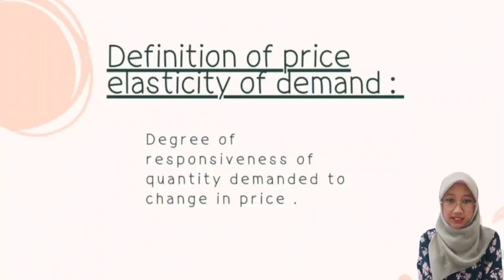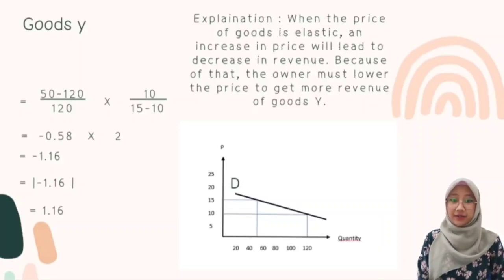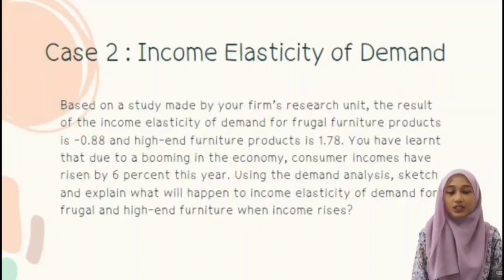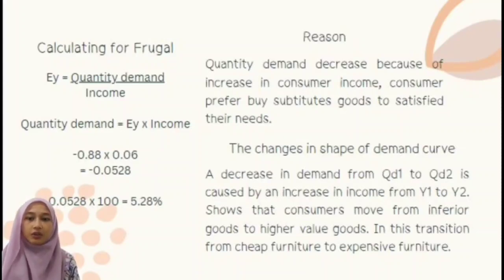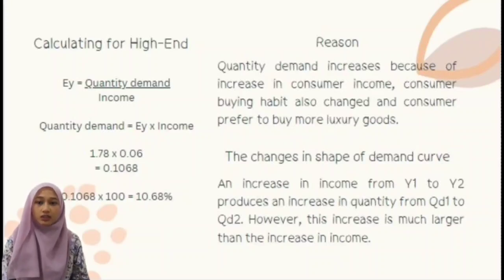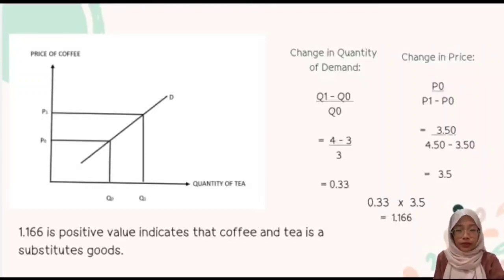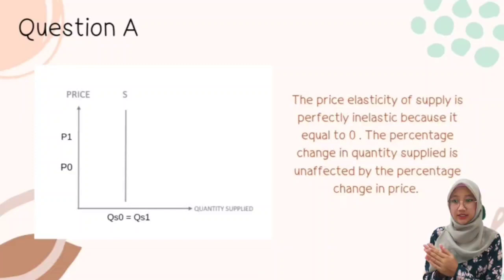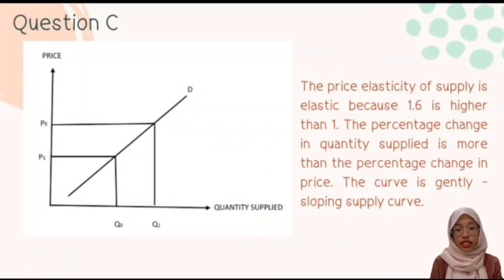DBS ECO 1013 PRESENTATION VIDEO